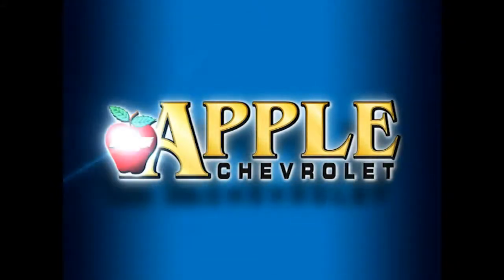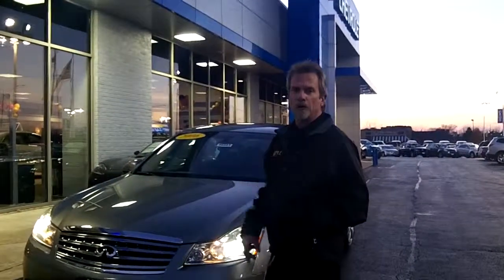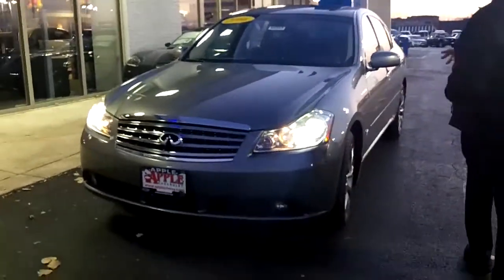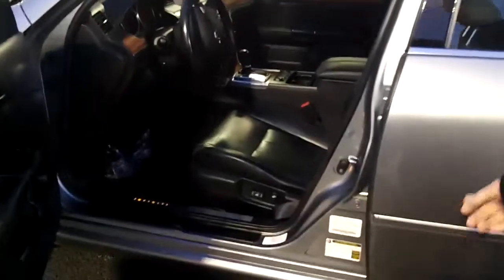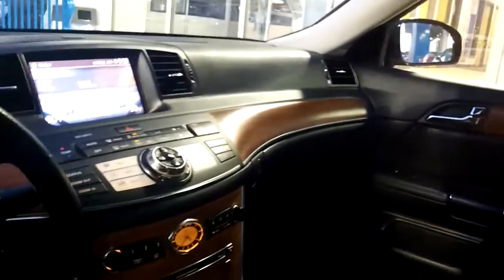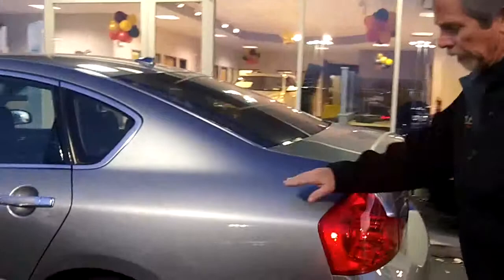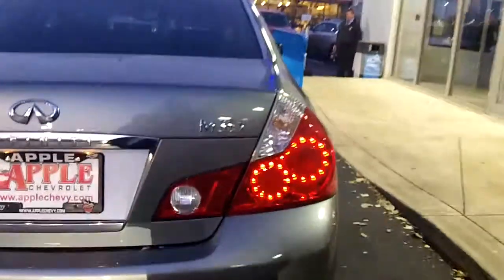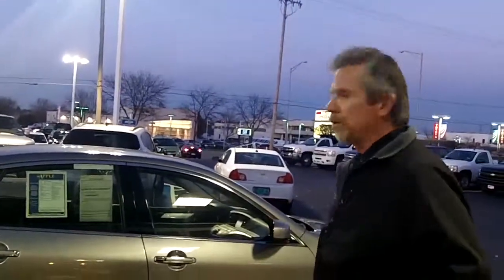2006 Infiniti M35 walk-around at Apple Chevrolet, Tinley Par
2006 Infiniti M35 video walk-around at Apple Chevrolet, Tinley Park, IL by Captain Dave Stirling